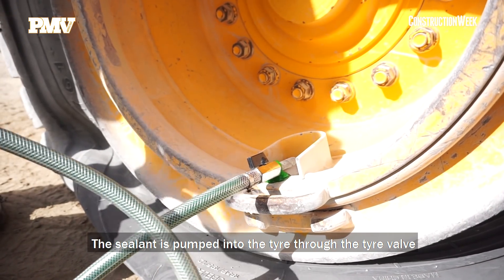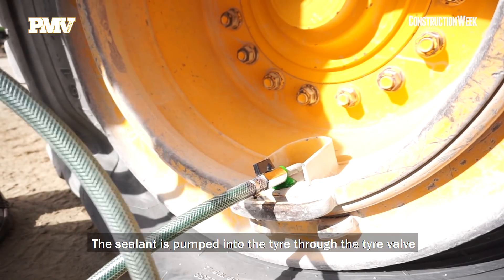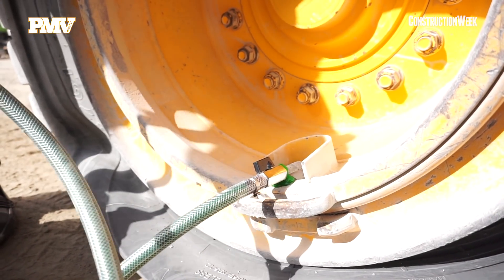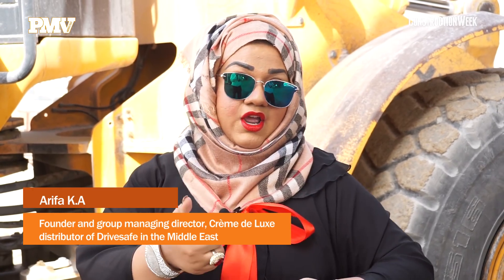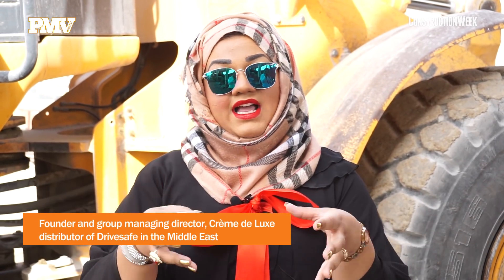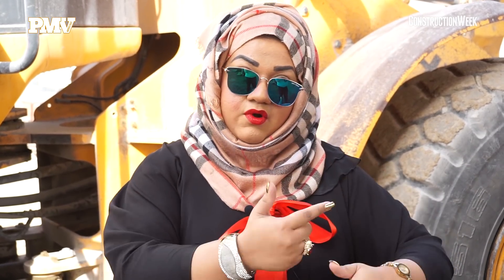The science behind puncture-plugging tyre sealants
Excessive heat build-up within tyres operating below the right pressure is the biggest cause of tyre failure. The heat increases the tyre’s rolling resistance and drag along the road surface which can have an impact on the overall vehicle's fuel consumption over a period of time. Furthermore, punctures and blowouts cause tyre related accidents, which lead to vehicle and equipment downtime.

To prevent machines from becoming inactive for repairs due to tyre failures, companies that own massive fleets, such as Bee'ah, use tyre sealants to ensure extended mobility in the event of punctures and reduce overall tyre expenditure.

CAMERA
Dennis Daniel

EDITING
Dennis Daniel

PRODUCER CONTACT
dennis[.]daniel[@]itp[.]com